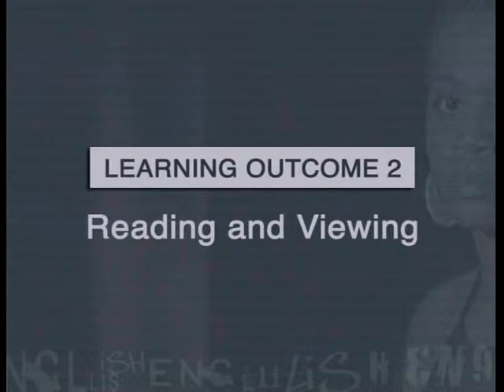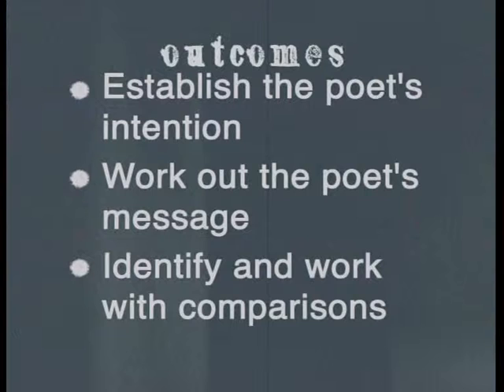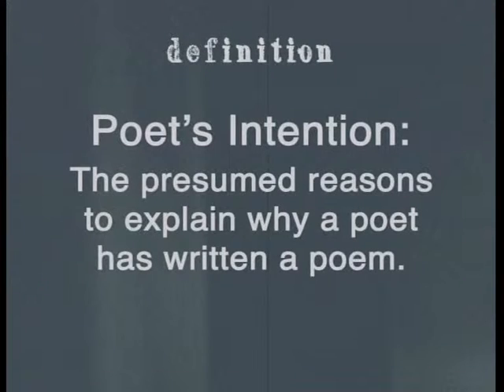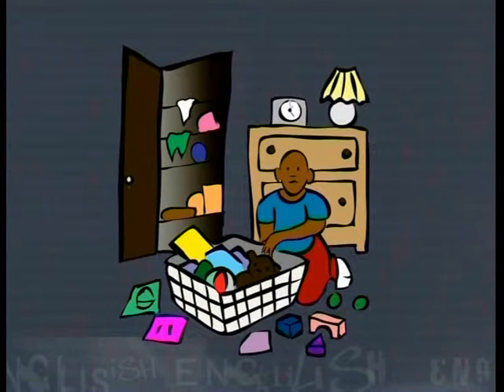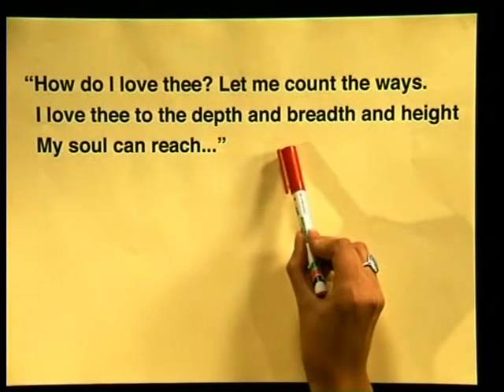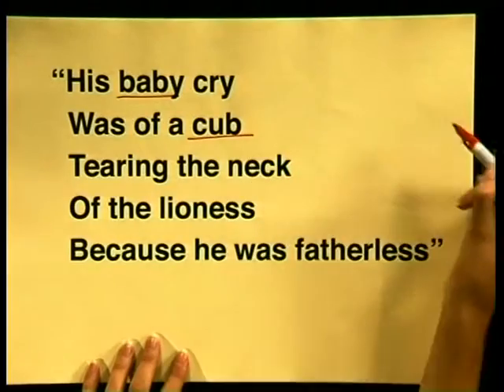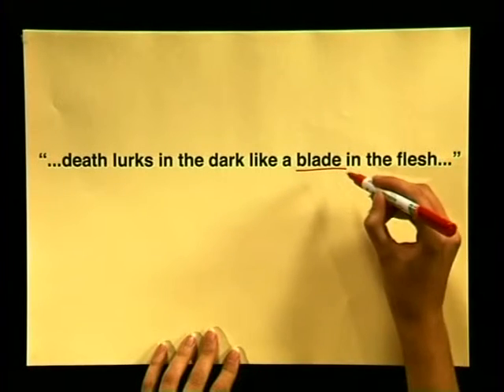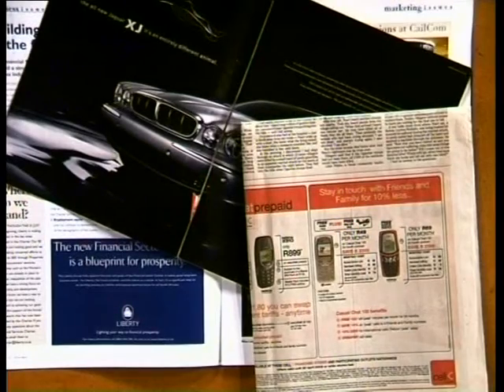Intention Message and Comparisons